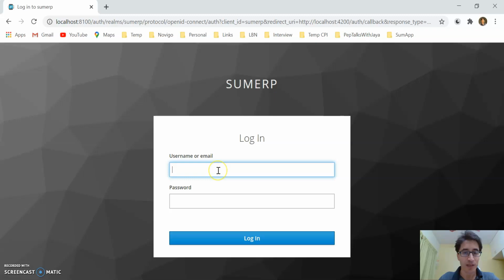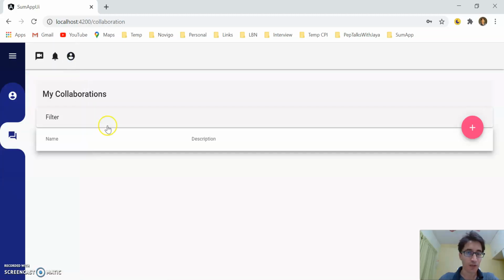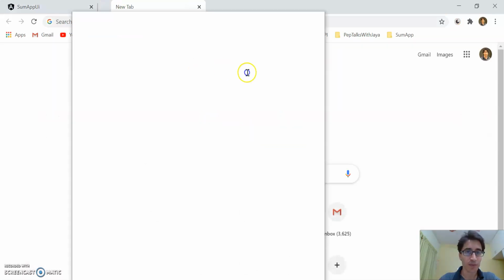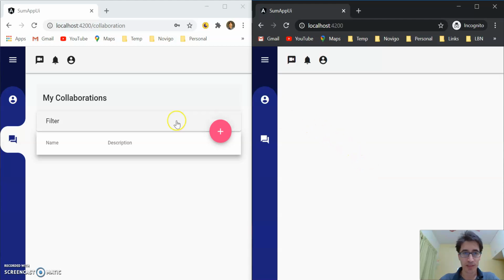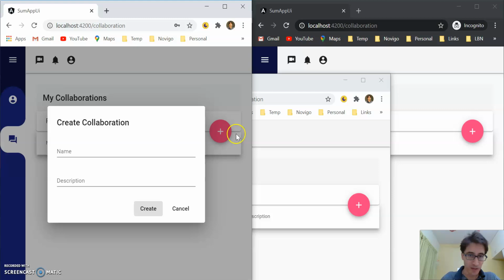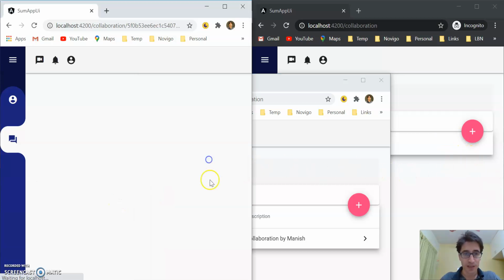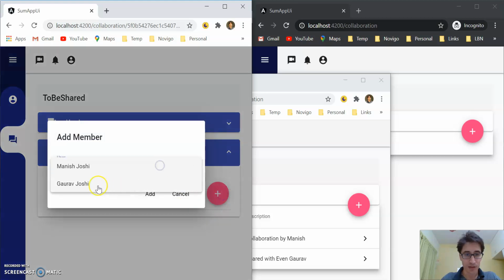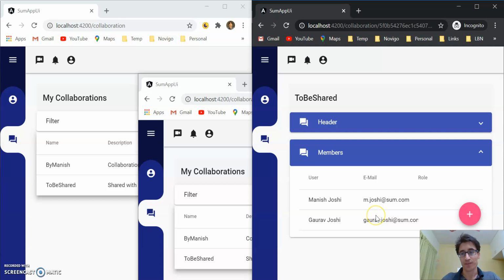Demo Realtime Communication